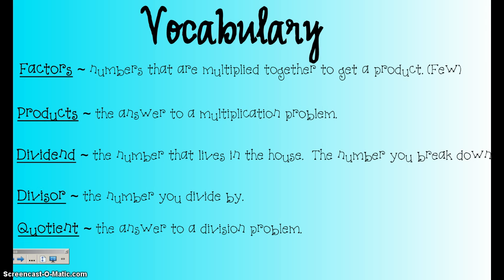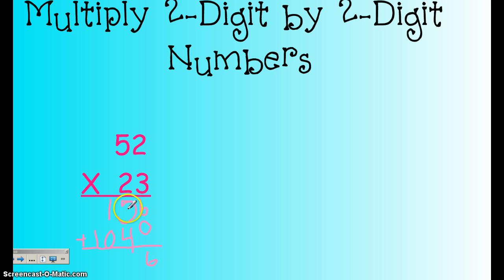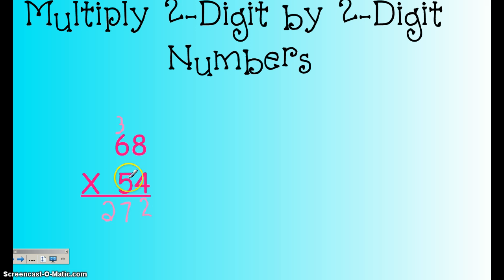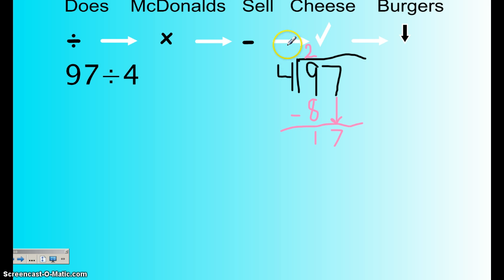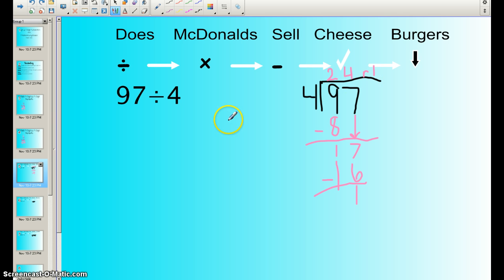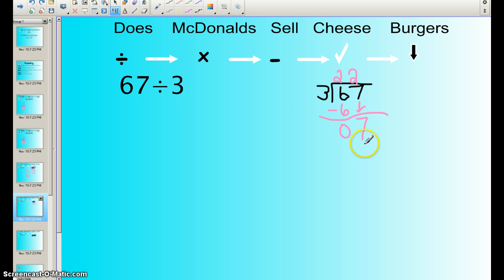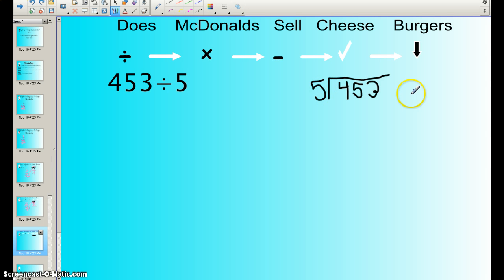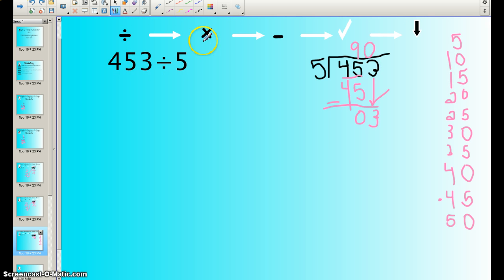Multiplication and Division Flipped Video